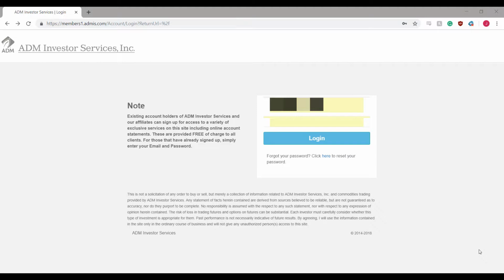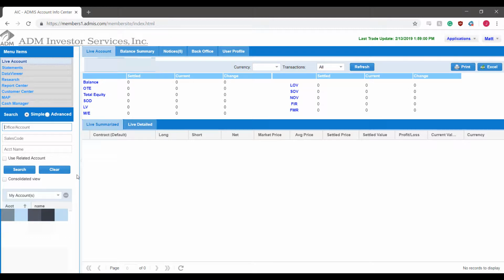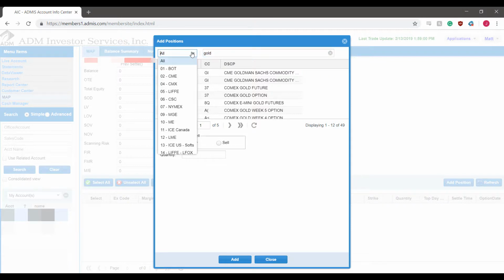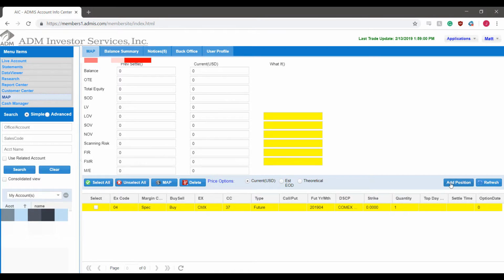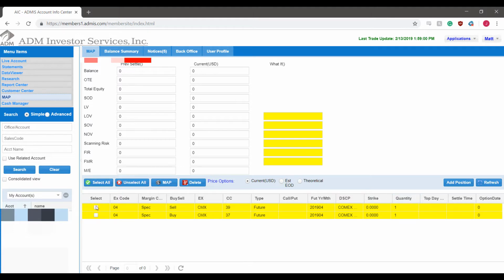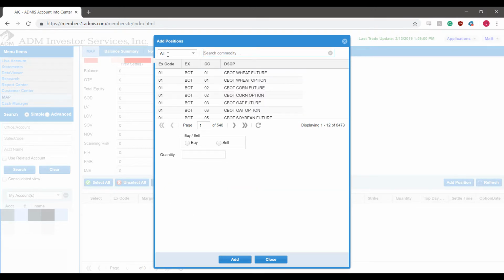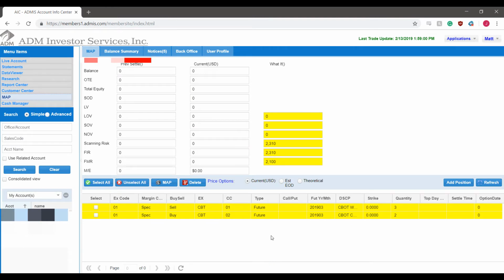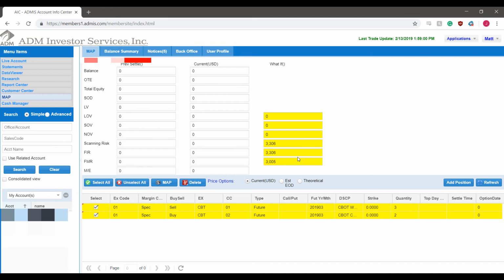ADMIS Portal - How to Calculate Futures Spread Margins | Optimus Futures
This video will demonstrate how Optimus Futures customers clearing through ADM Investor Services can calculate their futures spread margins directly through the ADM portal.

Interested in hearing what other traders think about ADM? Have questions about trading platforms and technical question? Visit our forum: